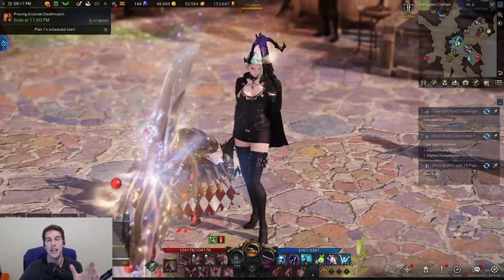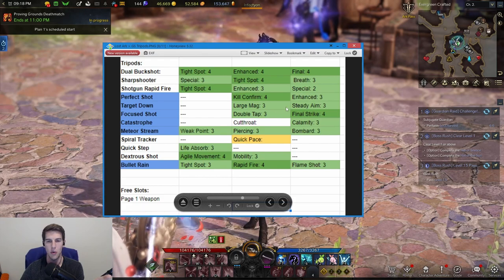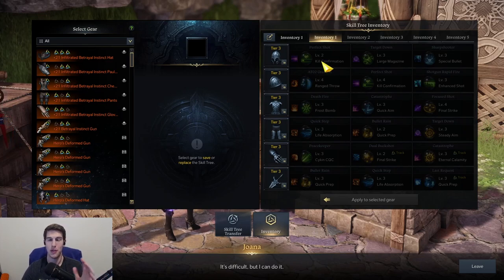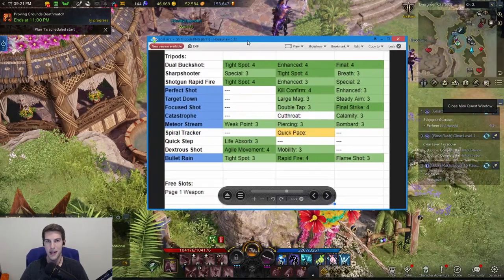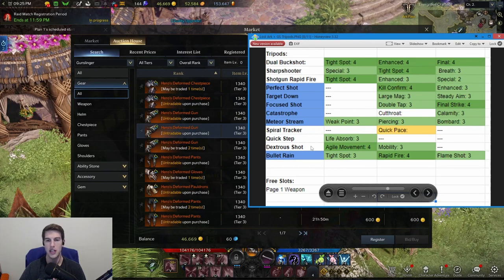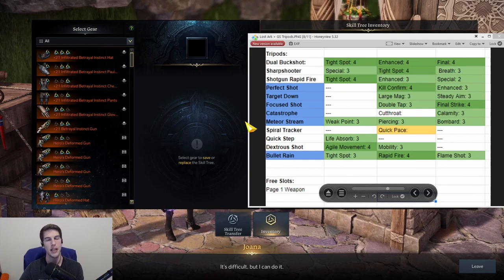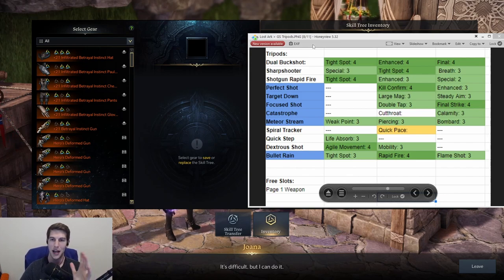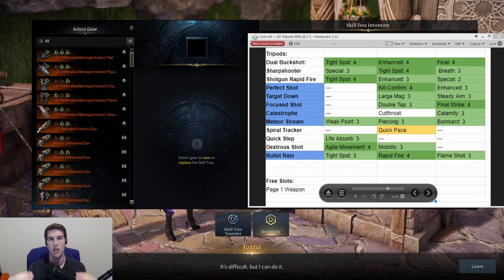3 Steps to Maximize Your Tripods Before the Update!!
A big reason I wanted to go over this how I did in the video is that not many people have 5 pages and unlimited gold/pheons to buy every tripod they need at level 4 for the main, much less any alts as well.

Using this 3 step method, you'll be extremely efficient with not only your currencies but also your damage output to get the most out of everything!

0:00 - Intro
0:25 - The First Step
1:54 - The Second Step
4:00 - The Third and Most Important Step
8:08 - Summary